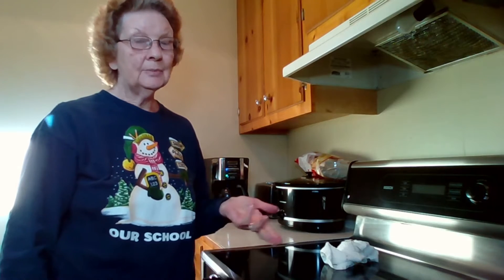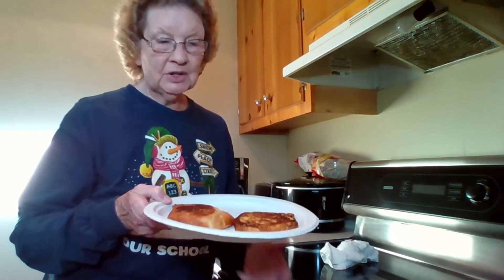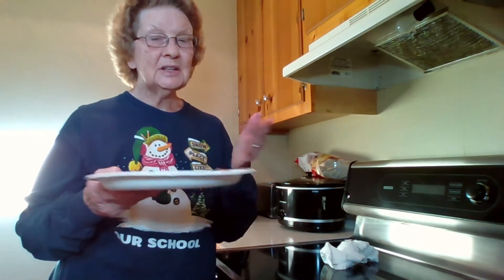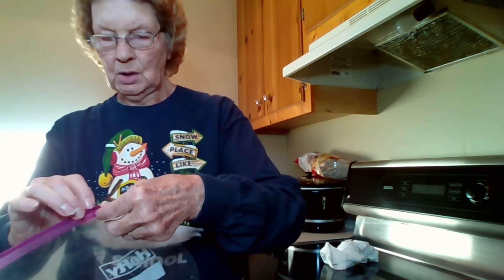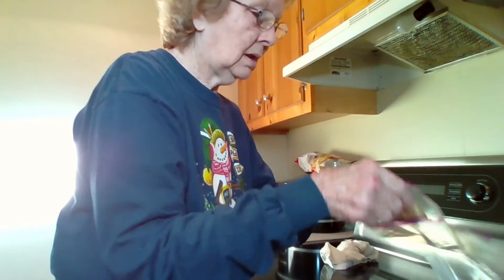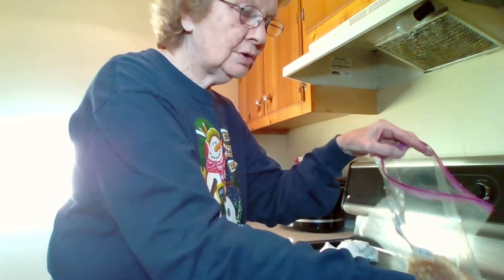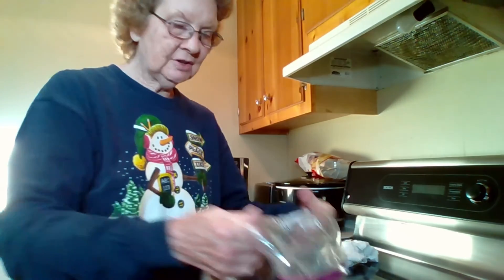Make Your Own Toaster Pancakes and French Toast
Don't throw away leftover pancakes or french toast! Here is how you store it long-term for easy toaster meals later down the road.

Thanks for stoppin' by!